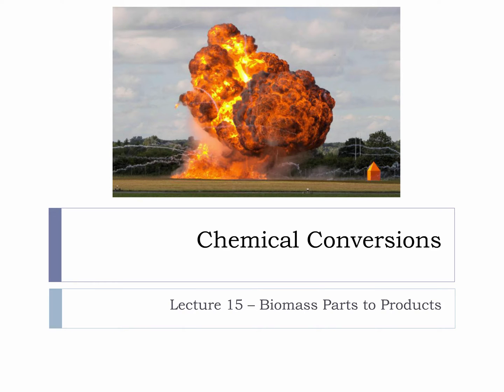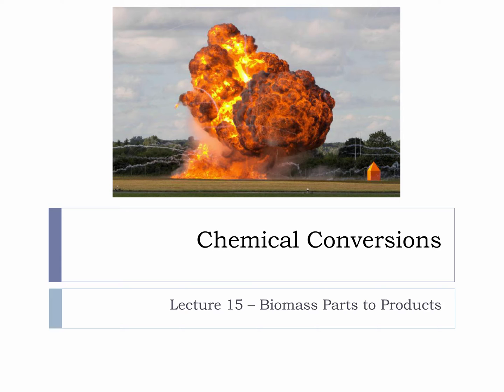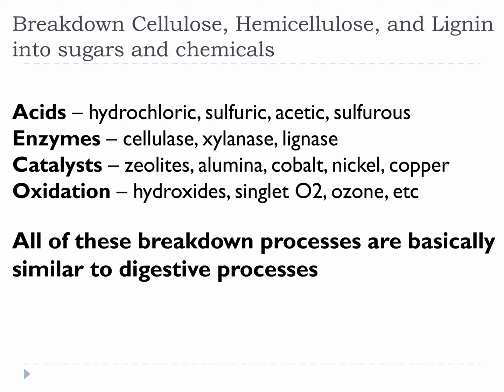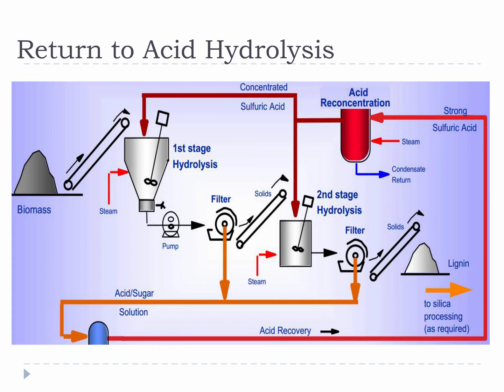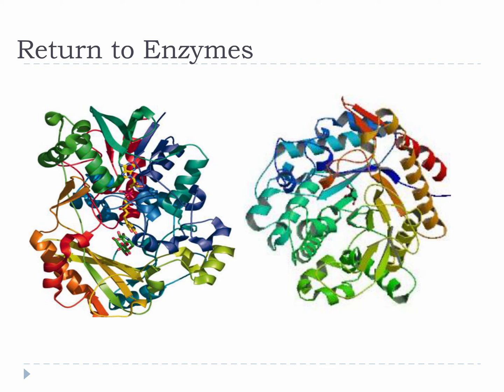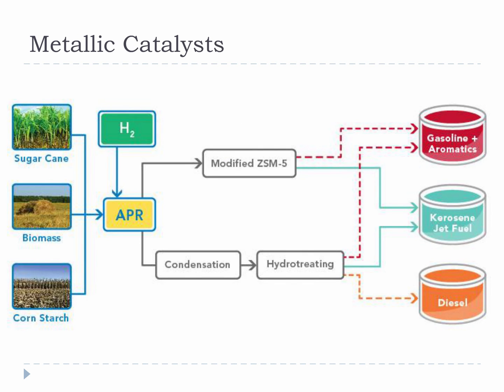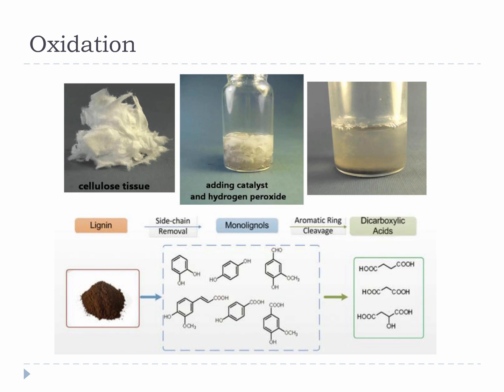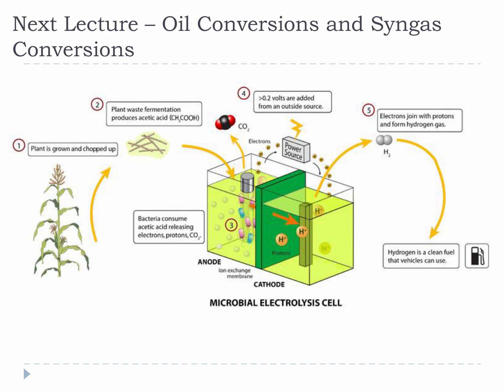Lecture 15 Biomass Parts to Products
We are all using biomass chemical conversions right now and we have recently done a biomass mechanical conversion. Every time you cut your food to eat it and every time you chew it before swallowing you are doing a mechanical conversion. You reduced to size to get it into the reactor (your mouth). Then you chewed it so that it could be broken down easier in your stomach, so technically you had to perform 2 mechanical conversions. Likewise, two chemical conversions also occurred – as soon you began chewing the biomass you began adding enzymes (a fancy protein chemical) to the biomass to begin the breakdown process. Then after you swallowed the biomass it was conveyed down your throat and into a special reactor where it began the second chemical conversion by being broken down in a 98 degF, hydrochloric acid bath also known as your stomach. The biomass is broken down enough by these mechanical and chemical conversions that it can be used as a source of nutrition for living organisms like us – thank goodness its designed so well.

It turns out that many of the chemical processes you can use to break biomass into its pieces can also be used to break those pieces into sugars and chemicals. Acid breakdown is a good example One of the reasons acid hydrolysis with hydrochloric and sulfuric acid is compelling is that the same chemical can be used to both break the biomass into its parts and also to break the cellulose fiber into sugars. The conditions of both reactions are different and it is necessary to separate the solid fibers, but the fact that both processes can use the same reactive chemical is ideal because it means less overall steps which often improves economics. You take the cellulose fibers that were produced from one acid bath and you soak them in a second acid bath until they turn into sugar. Then you recycle all the acid and the process continues to produce sugar and lignin from biomass.